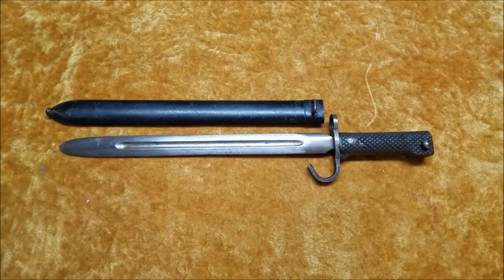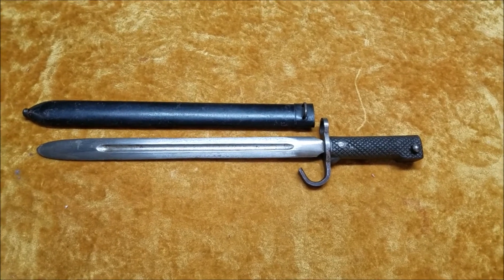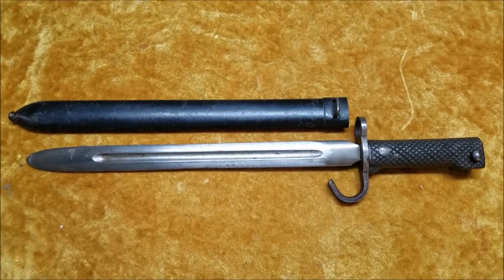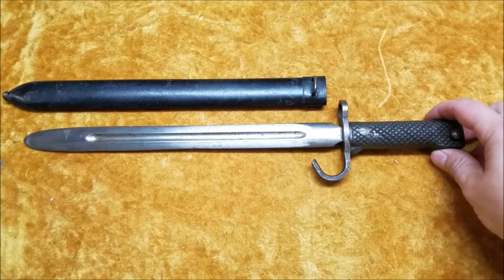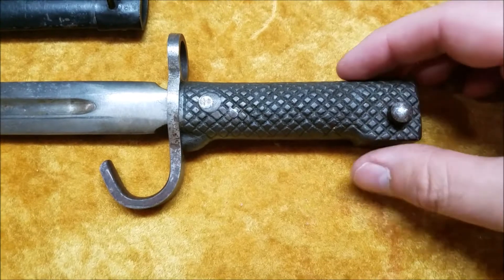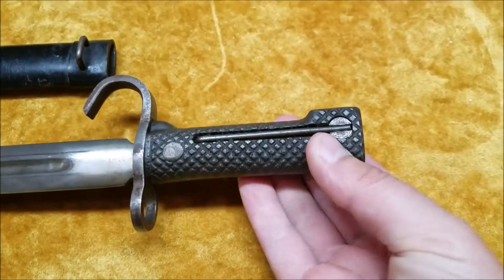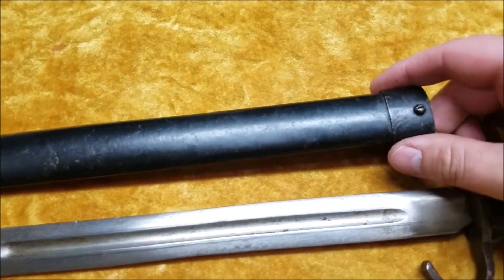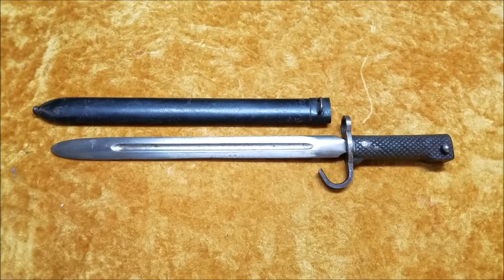7/8 Size Japanese Children's Training Bayonet [#2]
Previously I uploaded a video about the history and variations of Japanese children's training bayonets. That video featured the 3rd variant of the 3 Japanese children's bayonets. However, that bayonet was in poor condition and incomplete without the scabbard. Recently I was lucky enough to find a complete one. I decided that it warranted another video to show everyone what exactly to look for. and show off it's great condition!